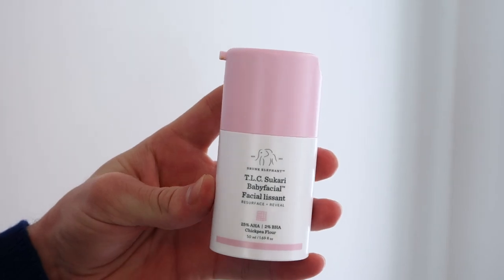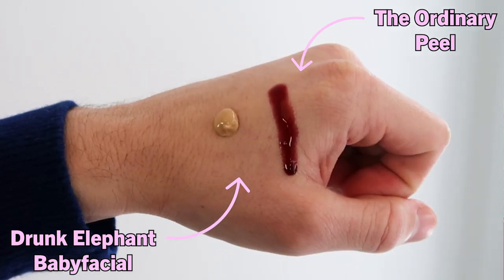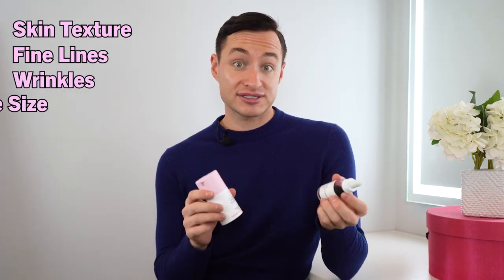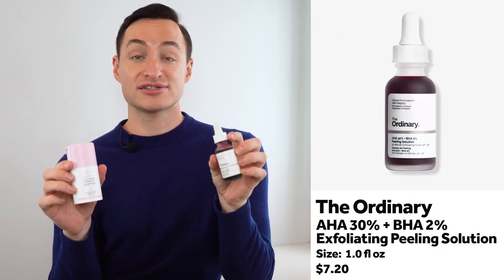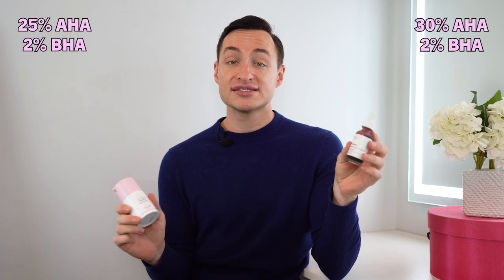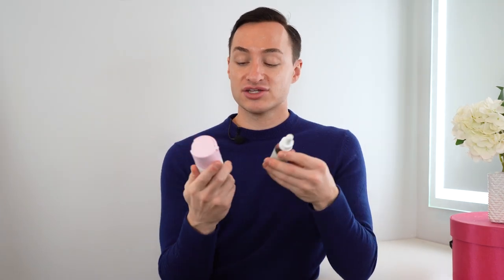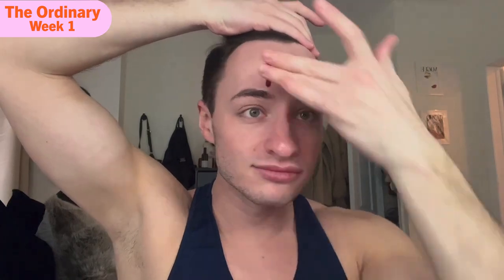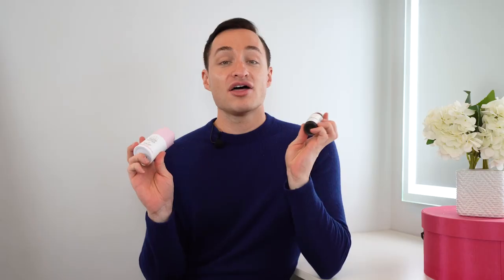Drunk Elephant's Babyfacial ($80) vs. The Ordinary's $7 Dupe (Full Review)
We count on daily exfoliators to keep our skin smooth and glowing. But what about the stronger, once-a-week AHA treatments? They're often pricey, like the($80!) Drunk Elephant Babyfacial, but skincare lovers have been hooked on The Ordinary's Peeling Solution, which goes for just $7.20. On this week's episode of What the Dupe?, Matthew tests out each AHA product for two weeks. Will The Ordinary's peel beat out the luxe DE formula? Watch Matthew's full review and video comparison to find out. Then let us know which dupe to try next.